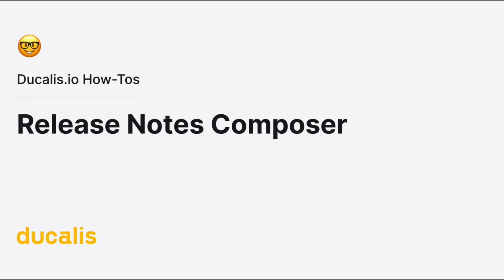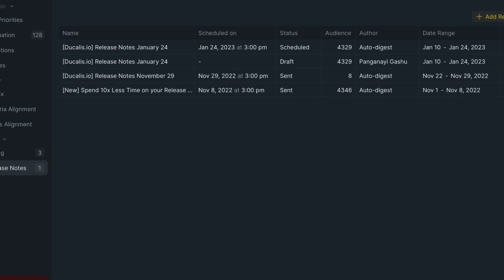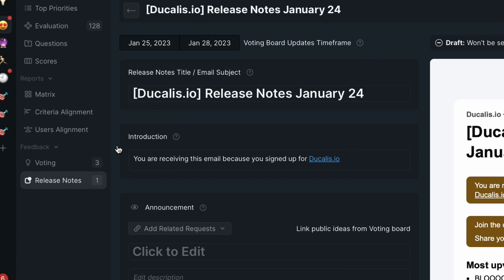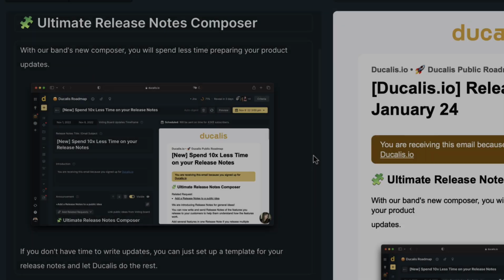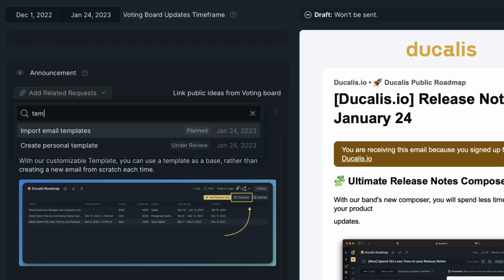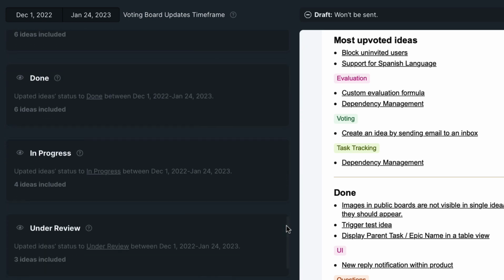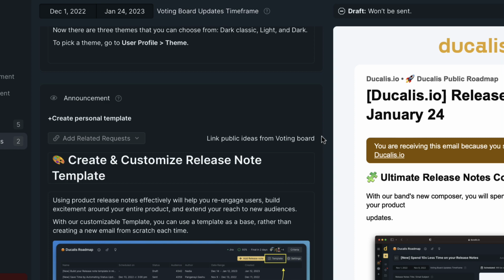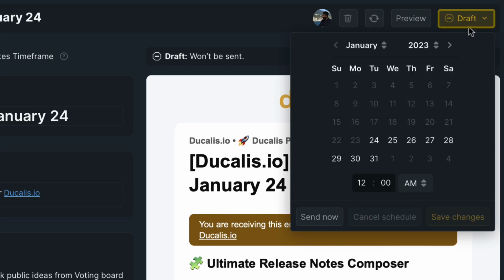Release Notes Composer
In this video, we show you how to use the release notes composer in Ducalis to write and send release of the that new features you roll out.

0:00— Intro
0:15— Starting to write an email
0:28— Voting board updates timeframe
0:37— Title and Introduction
0:43— Announcements blocks
1:10— CTA
1:19— Voting board progress status block
1:39— Customize
1:44— Live preview of the Release
1:52— Schedule email
2:00— Auto-digest